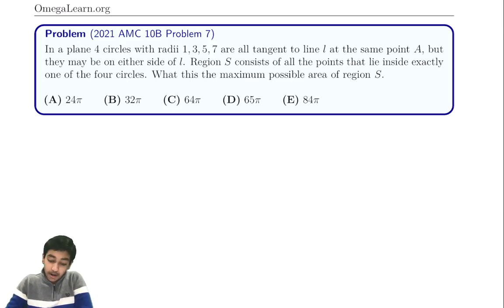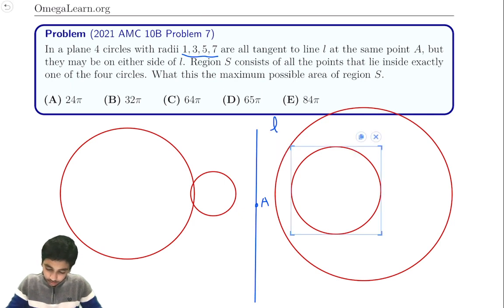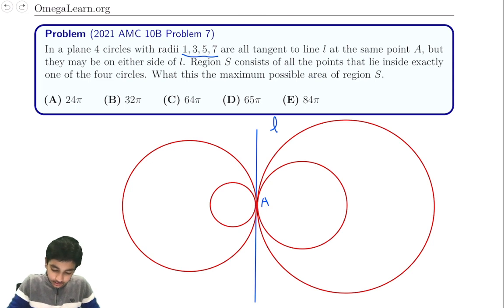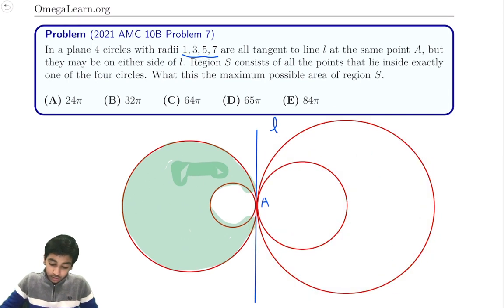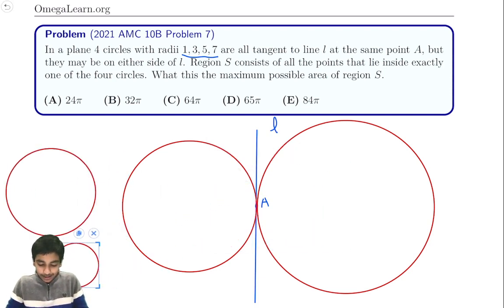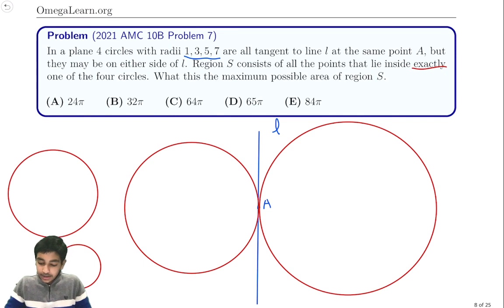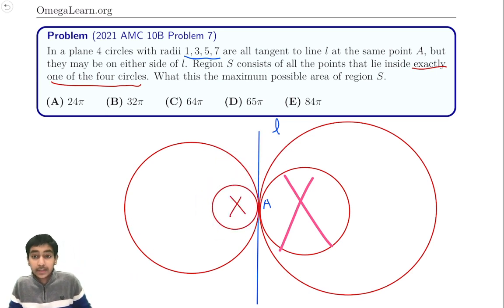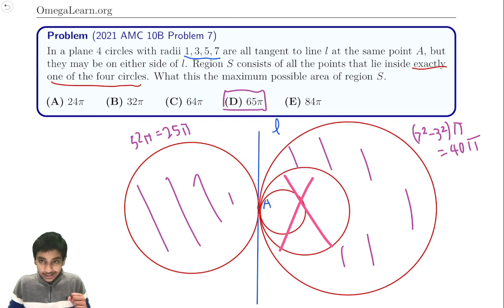2021 AMC 10B #7 (Area of Circles and Logic)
In this video, we showed the solution to 2021 AMC 10B Problem 7 (Area of Circles and Logic)